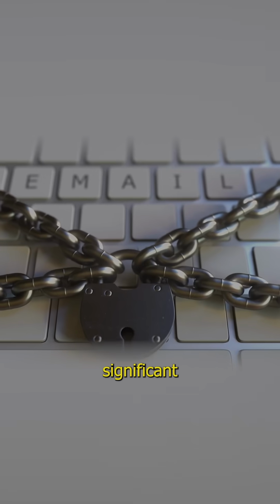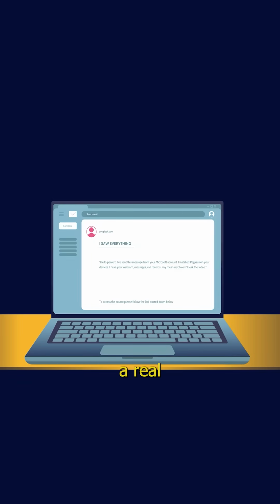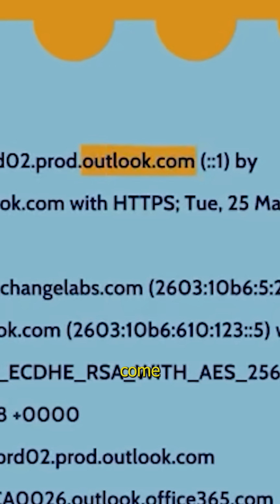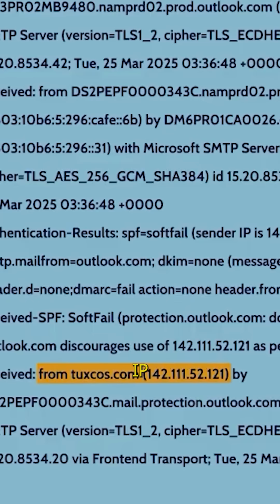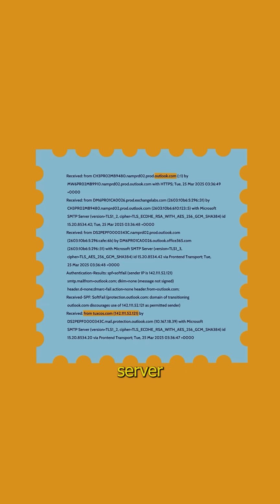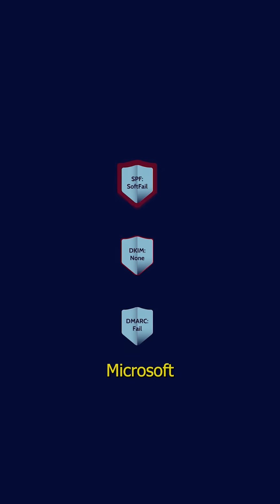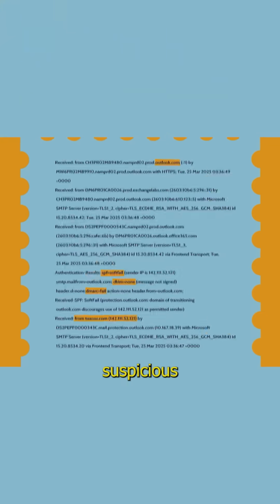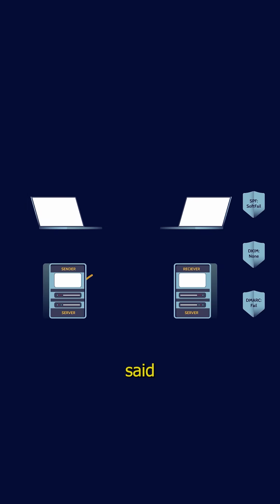Scared Yet? Hackers Are Sending Emails From YOUR Account – Here's How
Imagine checking your email and seeing a message from yourself with the subject, "I saw everything." The email claims someone has hacked your devices, accessed your webcam, and is blackmailing you for crypto. But how could this happen? You never sent that email, and your account doesn't seem hacked. In this video, I’ll show you how this could happen using a real example. We’ll dive into the hidden details of email headers and uncover a major security flaw that hackers are using to send fake emails, even from your own account.

🧠 It starts with a question: How does email spoofing actually trick people?
🎯 Attackers don’t need to hack your inbox, just your trust. By forging the sender’s identity, they slip through the mental shortcuts we rely on every day.
🌐 This technique shows how cyber manipulation often beats technical exploits.

This isn’t just a security tip; it’s a glimpse into how social engineering continues to evolve.

🍁 𝐀𝐛𝐨𝐮𝐭 Destination Cybersecurity 🍁
Welcome to Destination Cybersecurity, your go-to source for everything related to the world of cybersecurity. Whether you're a beginner looking to understand the basics or a seasoned professional wanting to stay up-to-date with the latest threats and technologies, we've got you covered. Our channel offers practical tips, in-depth tutorials, expert insights, and cybersecurity news to help you protect your digital world. Join us on this journey to secure the future of your online presence!

Hackers Are Sending Emails From YOUR Account – Here's How